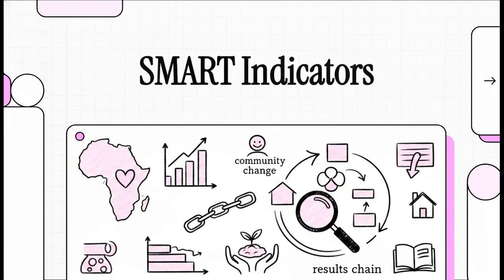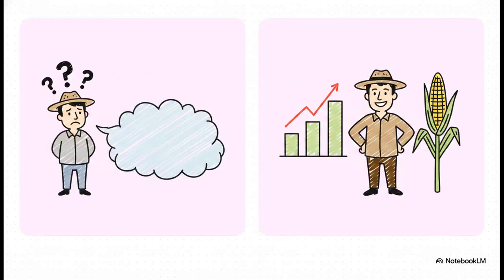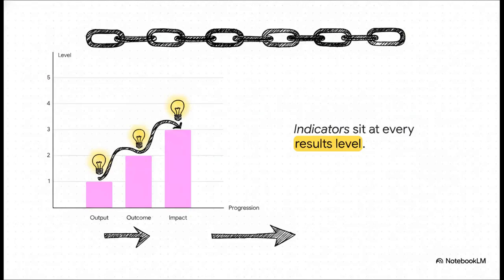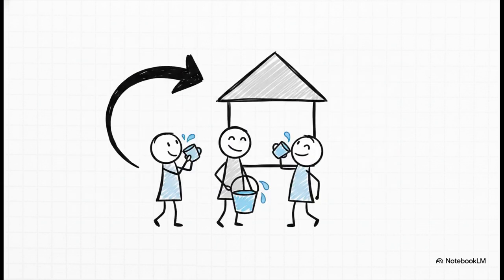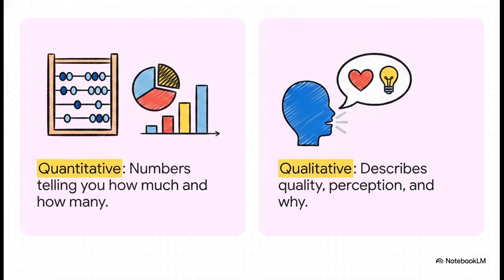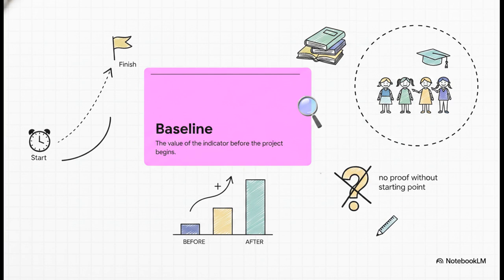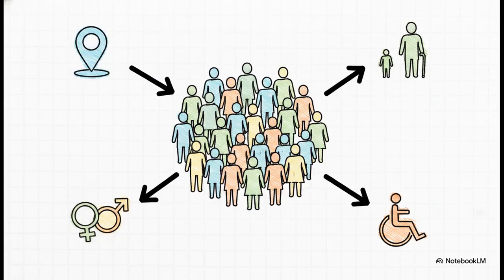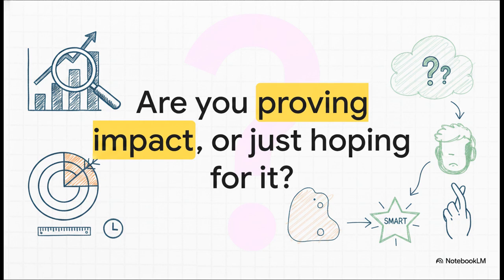Measuring Success: SMART Indicators and Results Chains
This video serves as a comprehensive guide for creating and utilizing SMART indicators to track the success of development projects. It emphasizes that effective indicators must be specific, measurable, and realistic to move beyond vague goals and provide concrete evidence of progress. The material explains how to apply these metrics across different stages of a results chain, ranging from immediate project outputs to long-term community impacts. Furthermore, it highlights the importance of using both quantitative and qualitative data while ensuring information is disaggregated by demographics to avoid overlooking marginalized groups. To ensure consistency in data collection, the text introduces the indicator reference sheet as a vital tool for defining and documenting how targets are measured. Ultimately, these resources explain that clear indicators, paired with baselines and targets, are the only way to prove a project’s true efficacy.